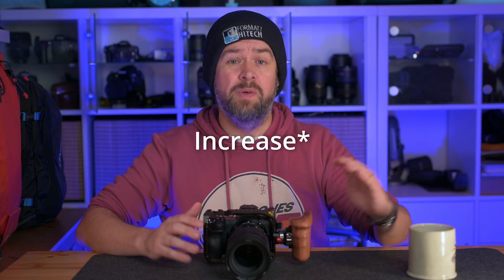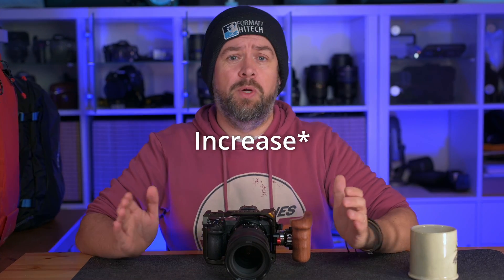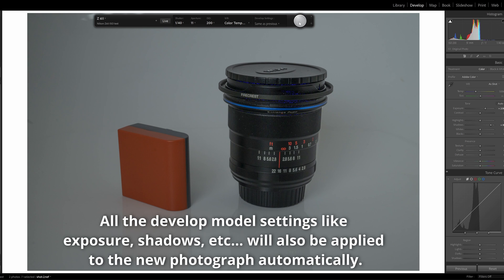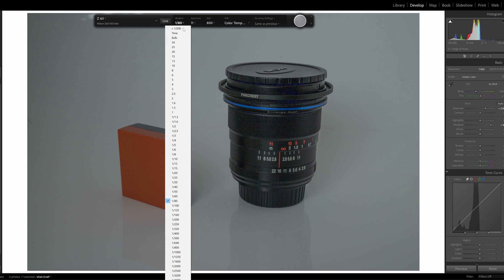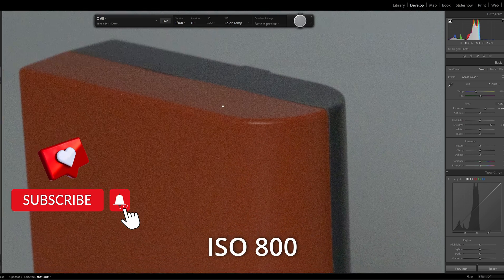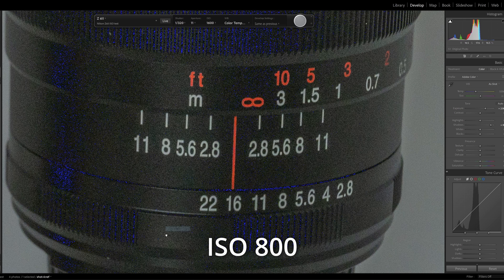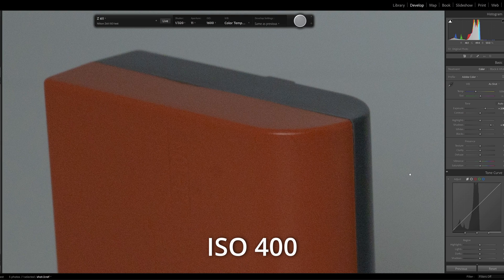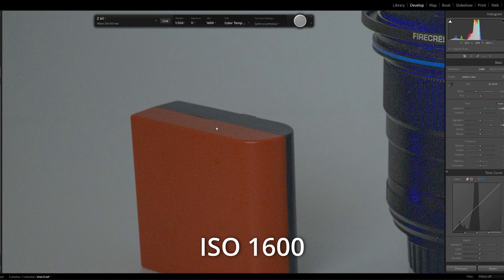Nikon Z6 & Z6 ii ISO Tutorial, The best ISO setting! Did you know this?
My Nikon Z6 and Z6 ii ISO tutorial and best settings video where I talk you through a little trick I have for getting the best ISO performance from your camera.
It seems that not a lot of people are aware of the dual native ISO feature in the Nikon Z6 and Z6 ii cameras. They both share the same sensor so the ISO sweet spots are the same then.

Similar to the Nikon Z7 and the Nikon Z7 ii cameras although their ISO sweet spot is different as it is a different sensor with a far higher pixel density so the ISO performance as a result is slightly weaker.

All you have to do is to select your camera model on the right hand side and you will get all the details you need on screen in a very helpful graph.

0:00 Intro
0:23 ISO and why this is different.
1:18 Second Native ISO setting for Z6 and Z6ii.
3:19 Website Source.
4:00 Capturing the photographs.
4:30 ISO 100 Photograph
5:17 ISO 200 Photograph
5:42 ISO 400 Photograph
6:12 ISO 800 Photograph
6:20 ISO 400 VS ISO 800
6:48 ISO 400 vs ISO 800 vs ISO 1600
8:07 The Wink.